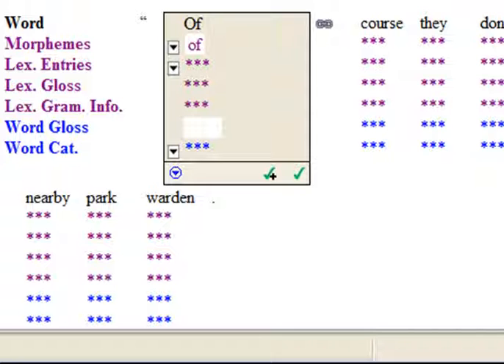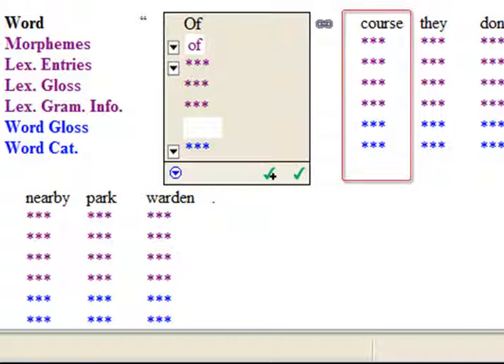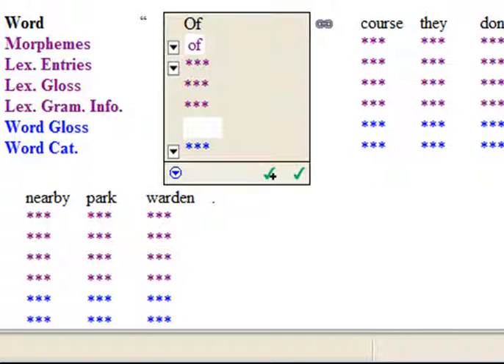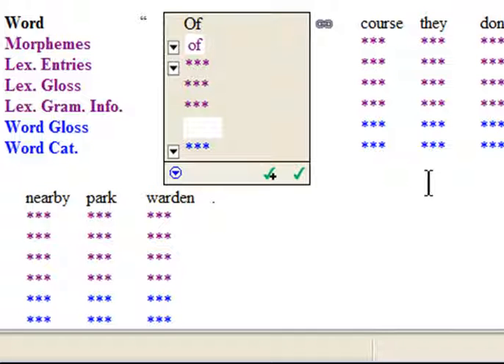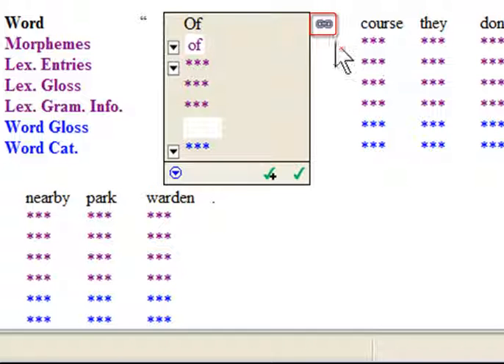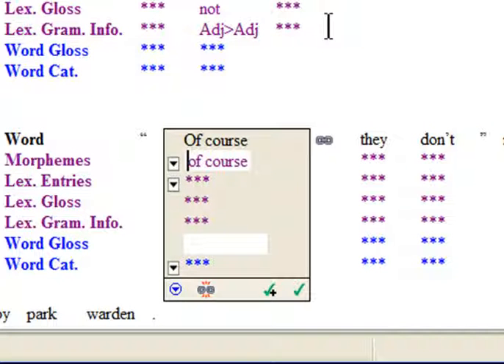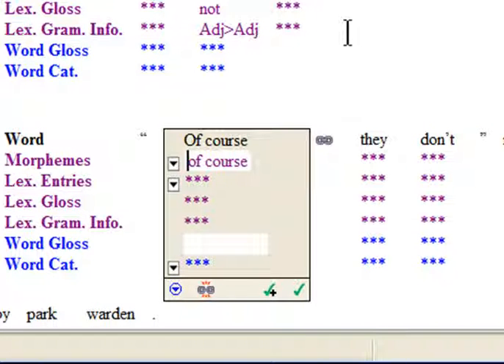39 analyse phrase